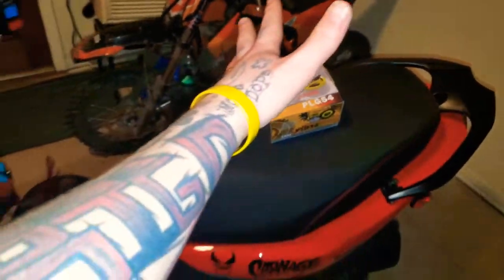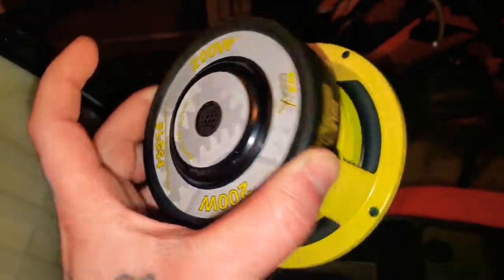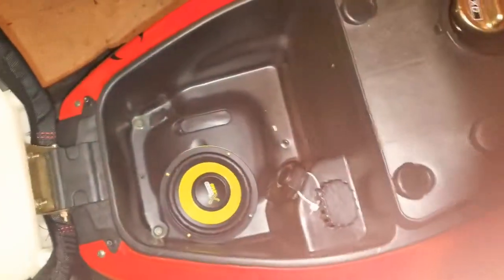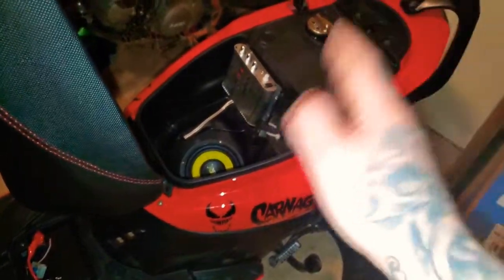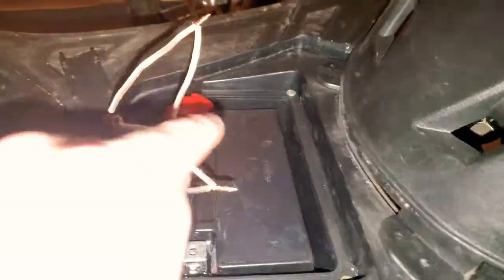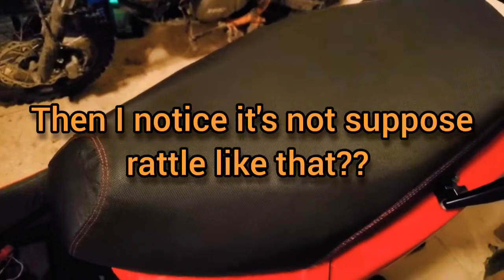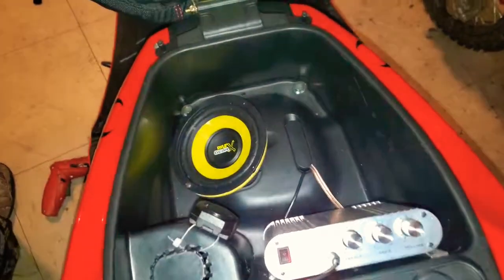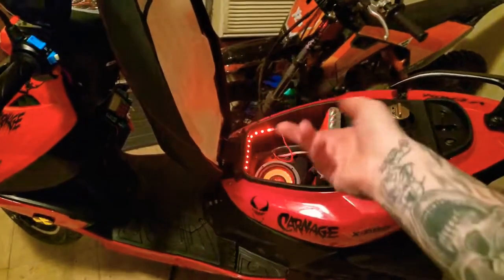How To Install A Subwoofer And Amplifier On A Moped Scooter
Do At Your Own Risk... This Isn't The Best Cuz I Didn't Have Alot Room Work With But This Still Works. HOOE YOU ENJOY